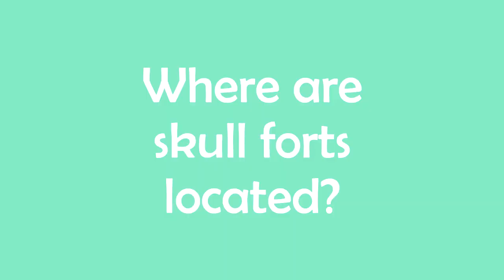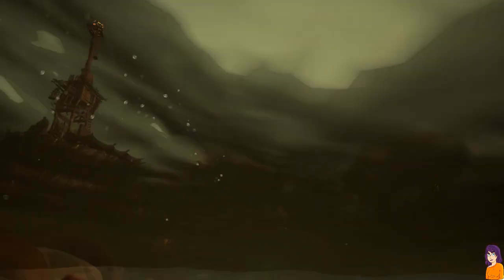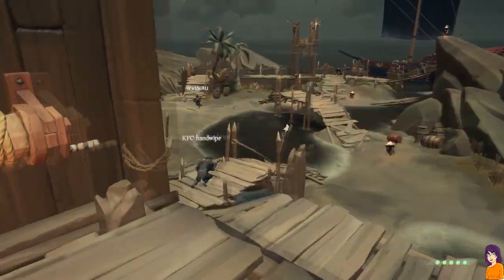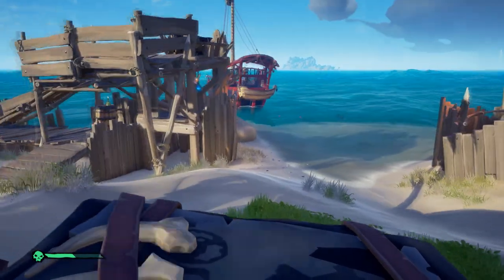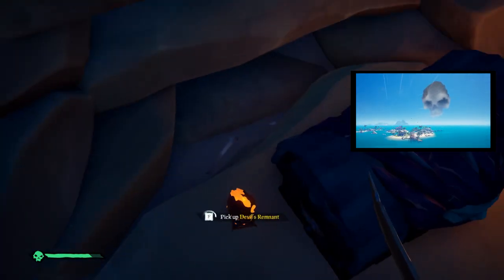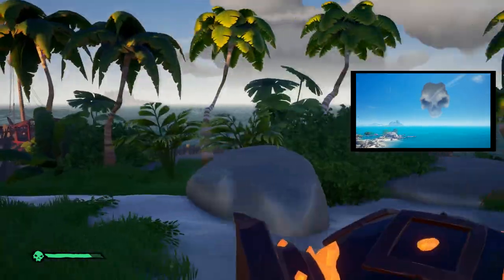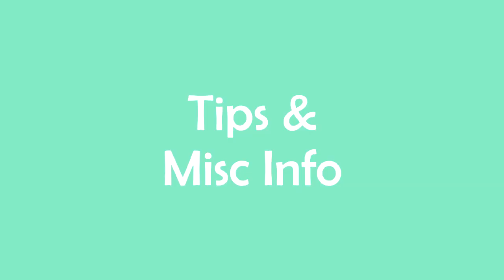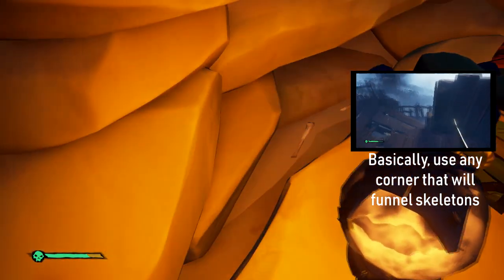Sea of Thieves Tutorial: Skull Forts 2019 - Everything you need to know!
Tips and tricks on how to defeat a skull fort in sea of thieves!

► About Shillianth: Based in Sydney, Shillianth is an Aussie Girl Gamer who enjoys playing Simulation games including Fallout 4, Planet Coaster, Ark SurvivalTheSims, SimCity, Warcraft (WOW), CitiesSkylines,FortNite. The Shillianth channel is mainly Tutorial videos as well as LetsPlay, WePlay where her husband joins in and Blogs. Machinima Myrti and Torben as well as putting up ASMR (AutonomousSensoryMeridianResponse) and OddlySatisfying videos.